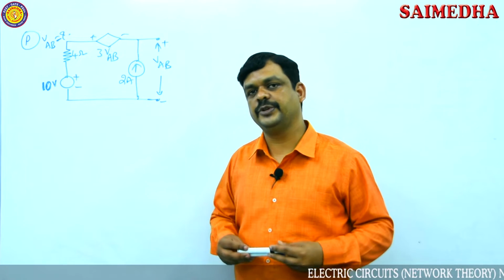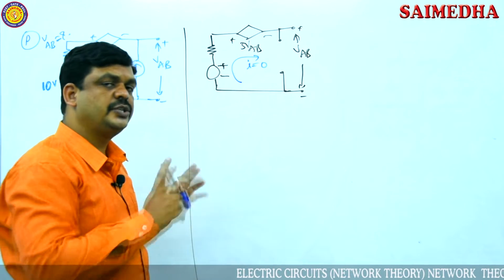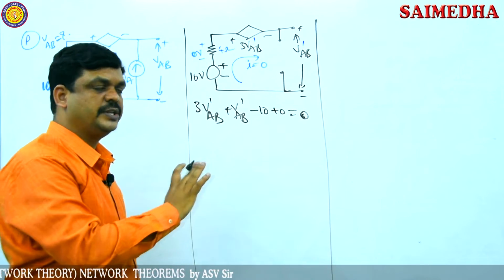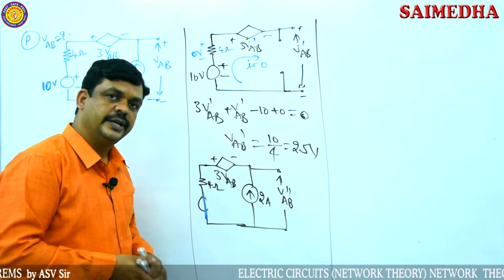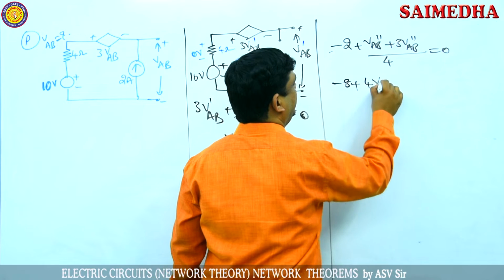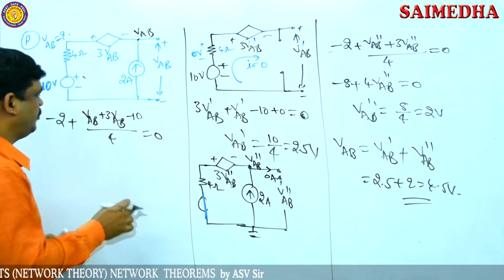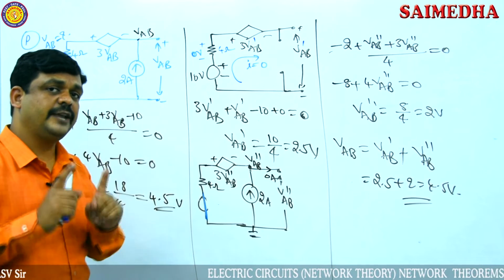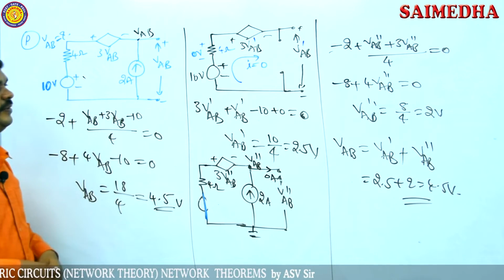NETWORK THEOREMS LECTURE-5